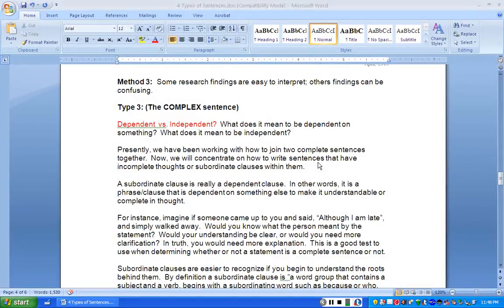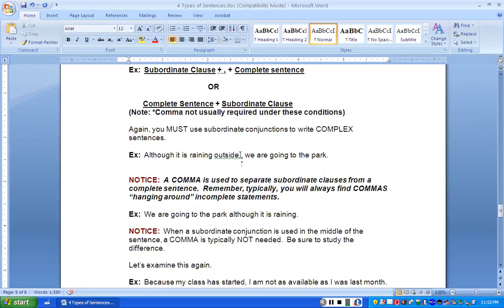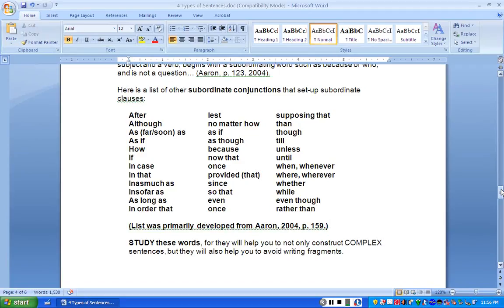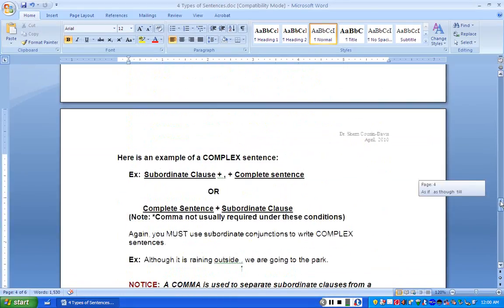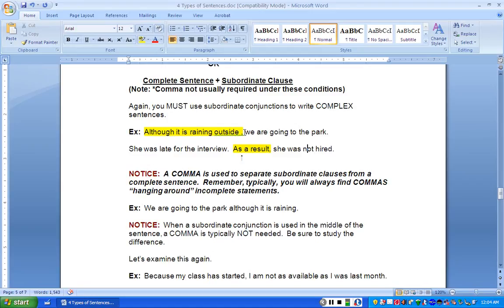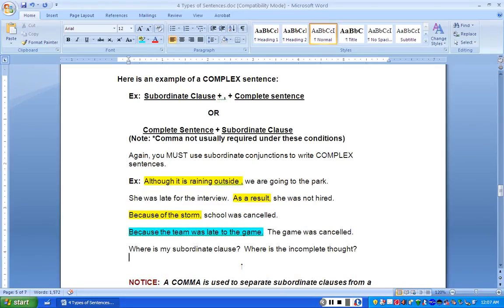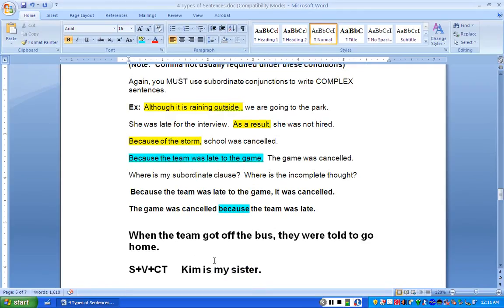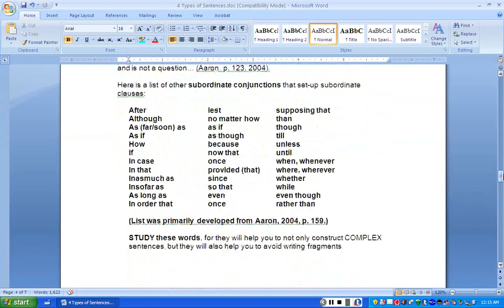4 Sentence Types -- III Complex Sentences (Davis)